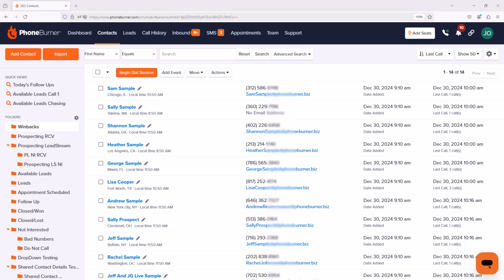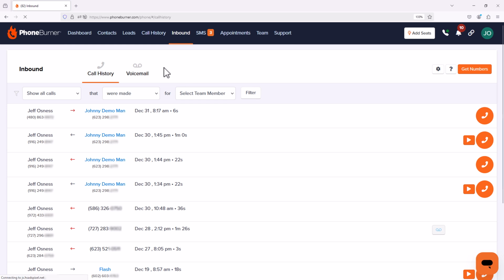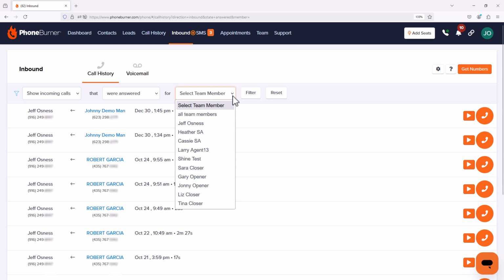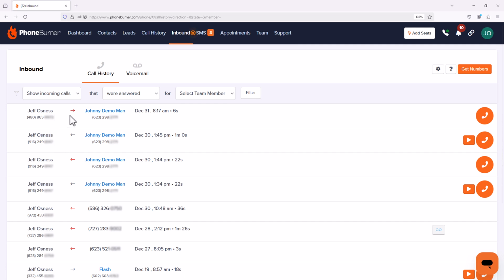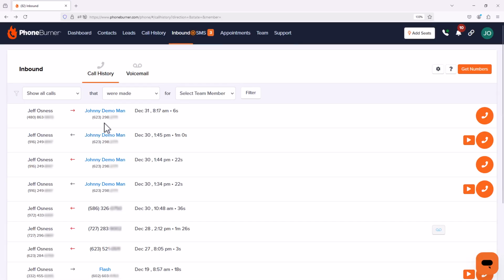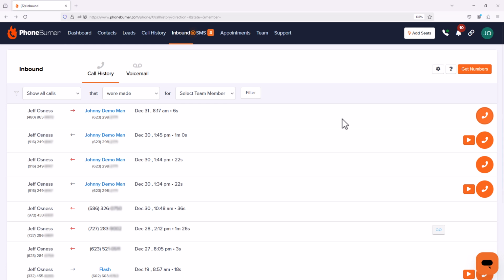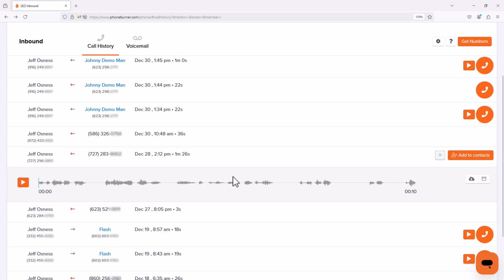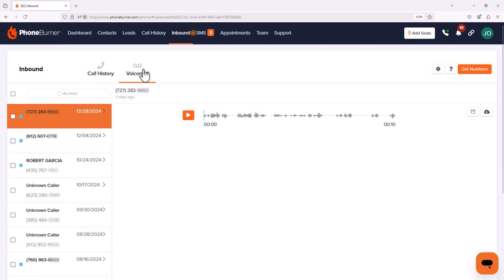Inbound Call History and Voicemail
Summary

This video covers how to manage outbound caller IDs and view inbound call details within PhoneBurner. Users can either bring their own caller ID or purchase numbers directly from PhoneBurner, organizing them into number pools.

The "Inbound" tab provides access to call history and voicemails. Users can click on contacts for quick access to their details or initiate a call directly from the interface.

Icons indicate additional features like call recordings and voicemails, where users can listen, download, or archive messages. Non-contact numbers can be added to the contact list directly from the call history screen.

Admins can also filter call data by team members and view comprehensive details on inbound and outbound activity.